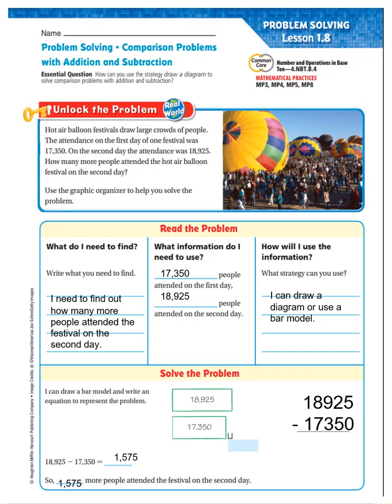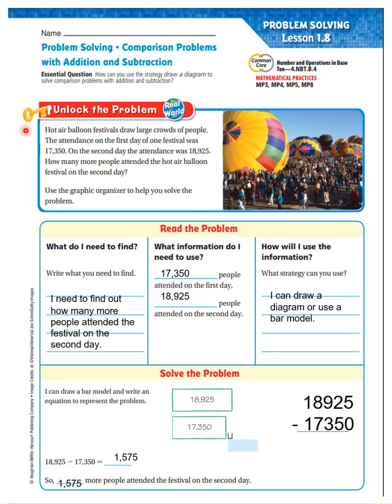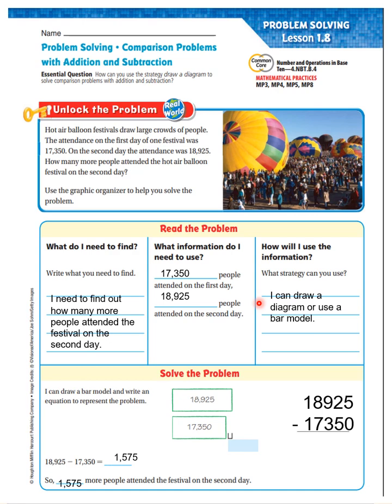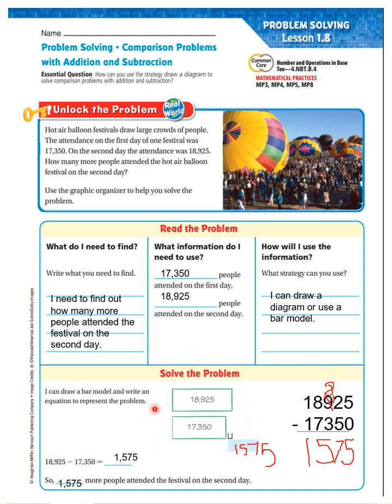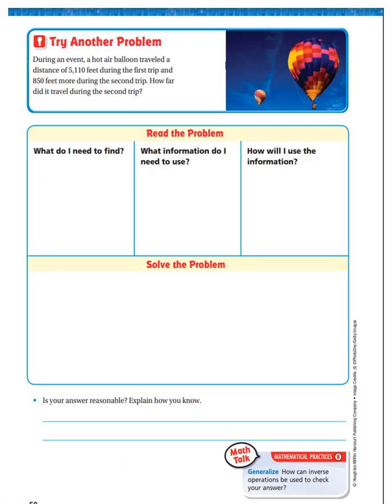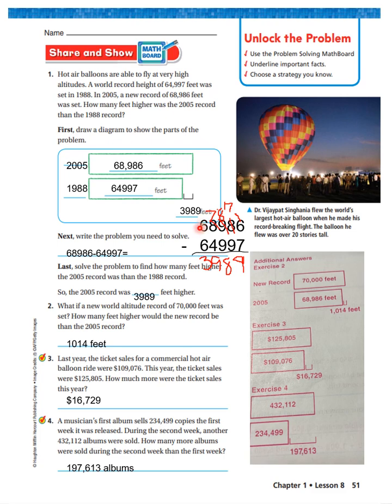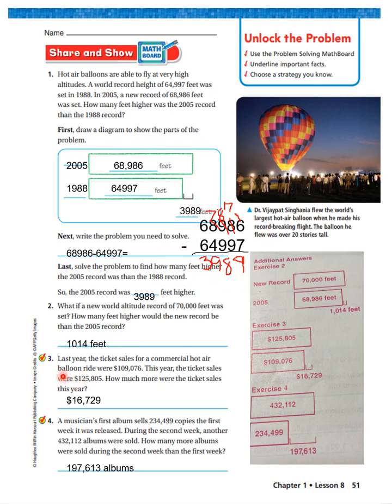Go Math Grade 4 Lesson 1.8 Word Problems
Grade 4 Go Math Unit 1
Lesson 1.8 Problem Solving Comparison Problems with Addition and Subtraction.
Essential Question- How can you use the strategy Draw a Diagram to solve comparison problems with addition and subtraction?

4.NBT.B.4.  Fluently and subtract multi-digit whole numbers using the standard algorithm.